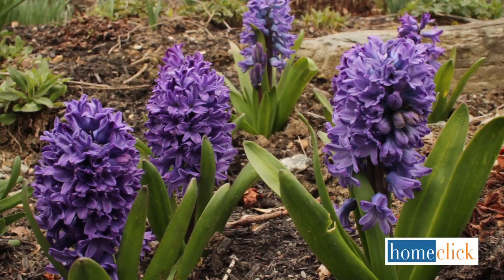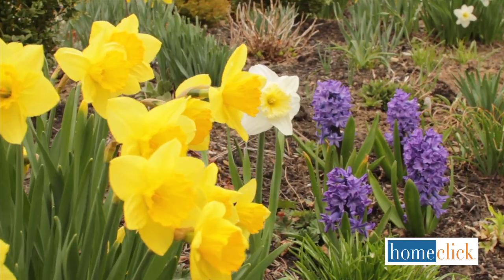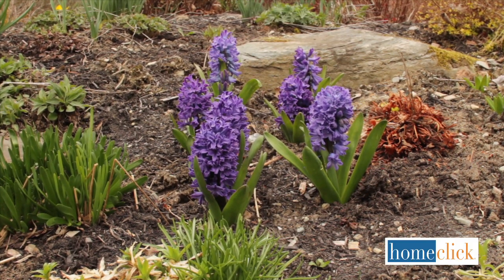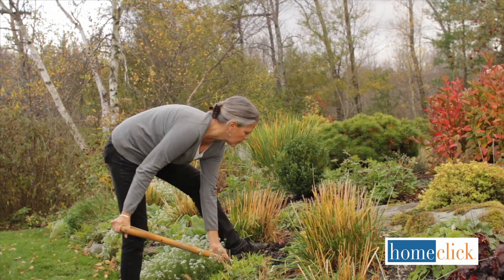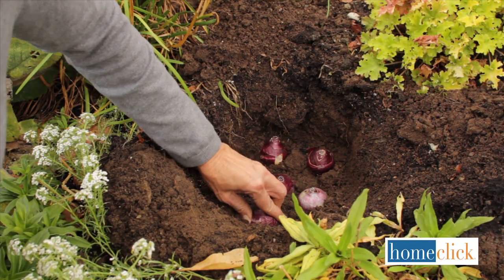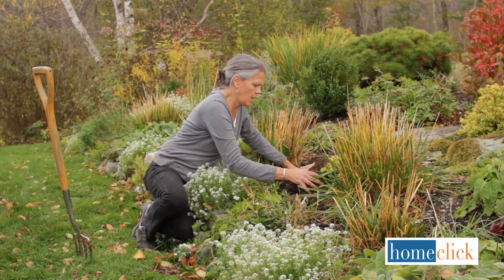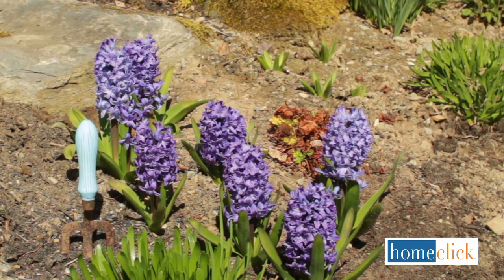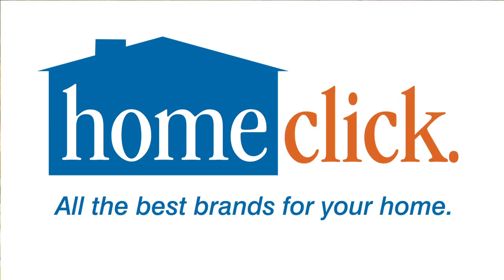Growing Hyacinth - How to plant and grow Hyacinth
Hyacinths are one of the most fragrant springtime flowers. Growing Dutch Hyacinth, one of many hyacinth varieties, is fairly straightforward.

For more home improvement & home decor inspiration, head over to the Homeclick Community